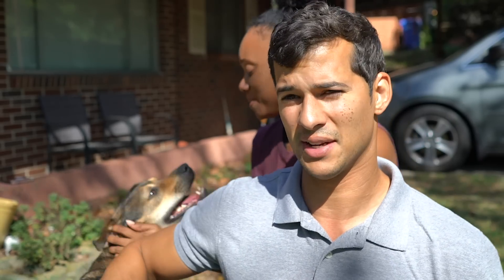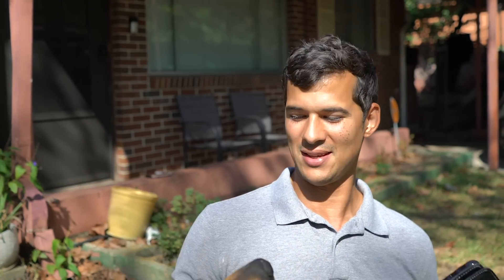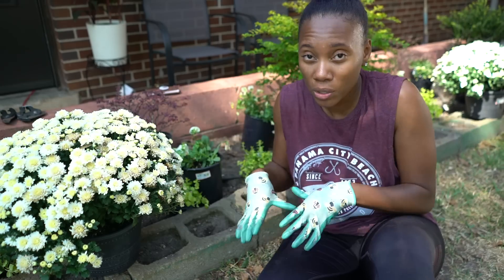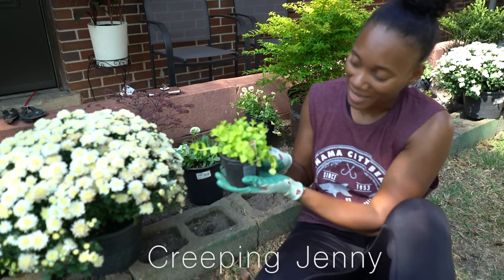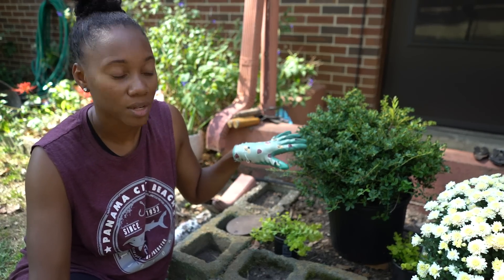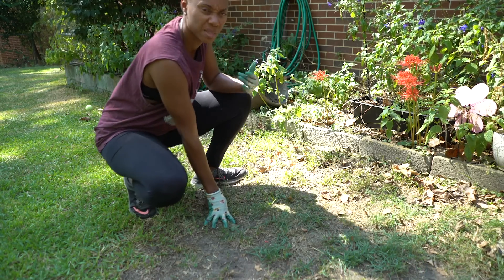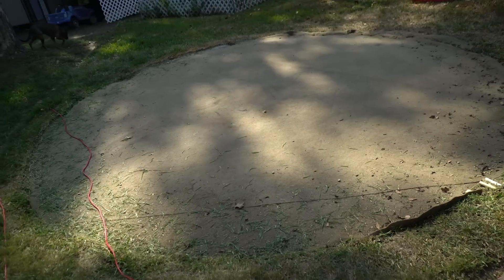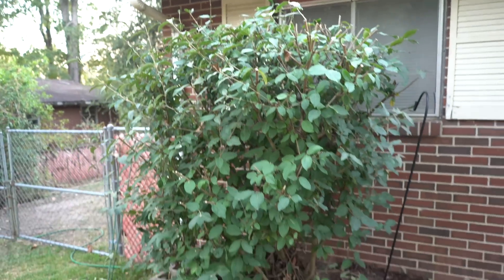Fall Yard Cleanup and Gardening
We thought we would show you guys how we are getting ready for Fall.  We purchase some beautiful plants from Home Depot.

Intro: Scarlet Fire (YouTube)

In Vlog:
Low - YouTube

Products Used:

Camera

-Canon Powershot G7x
-Sony Alpha a7s II (bundle)
-Sony FE 50mm F1.8 Lens
-Sony FE 28mm F2 Lens

Welcome to our lives!
We are The Curly Coopers, a vlogging family, who uploads videos of our life together every Tuesday and sometimes Saturday.  My name is Duana and my husband’s name is Curtis. We have been together for almost 15 years in July. Our life would not be complete without our beautiful children Ia (10), Isaac (8), and Isaiah (5). We keep it real and love spending time together as a family. We love to explore what is around us and more. I hope you take this journey called life with us.